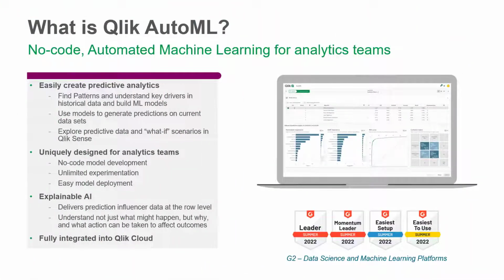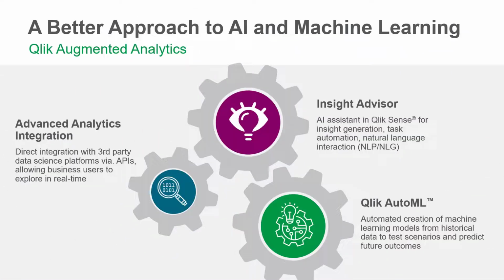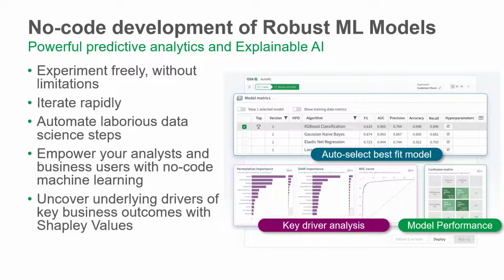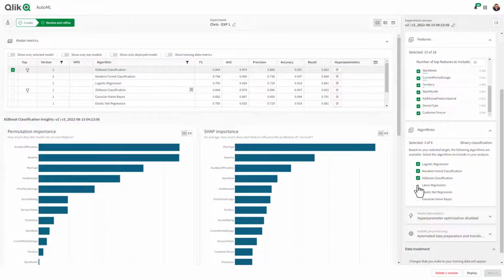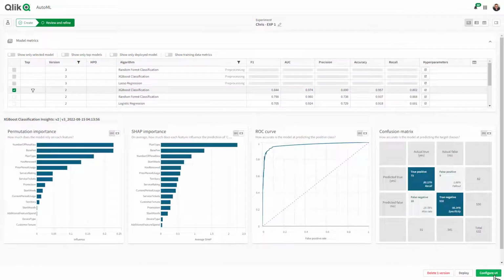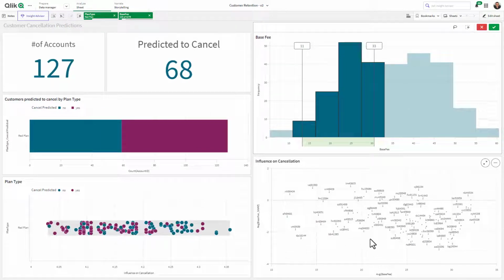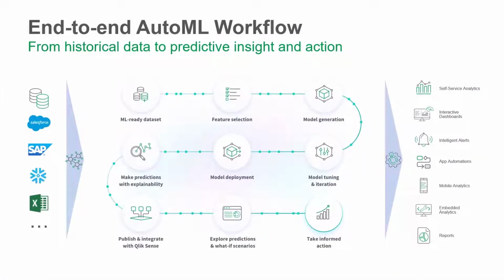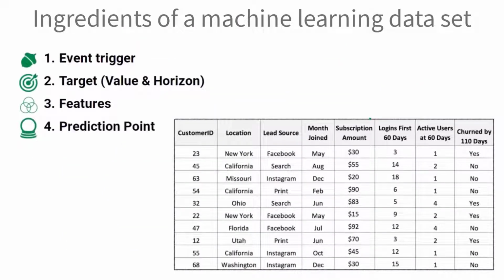SaaS in 60 - Qlik AutoML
Qlik AutoML is part of a full suite of augmented analytics capabilities available in Qlik Cloud, it recognizes patterns and drivers in historical data to create machine learning models that can predict future outcomes; using a simple no code approach for business analysts and analytics teams.